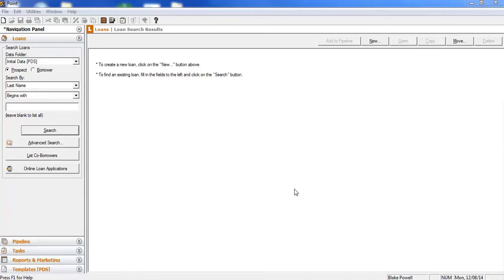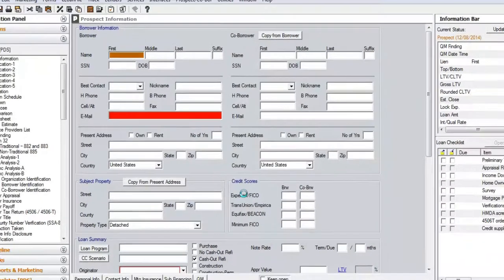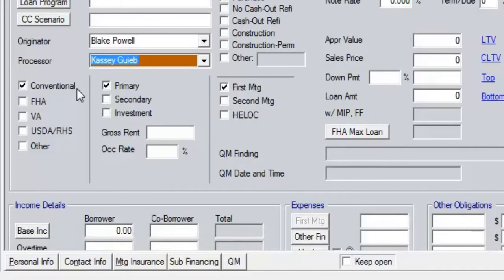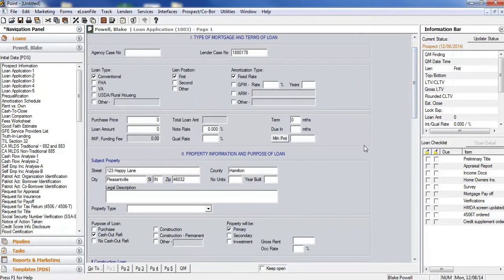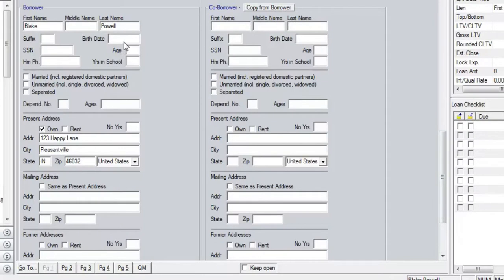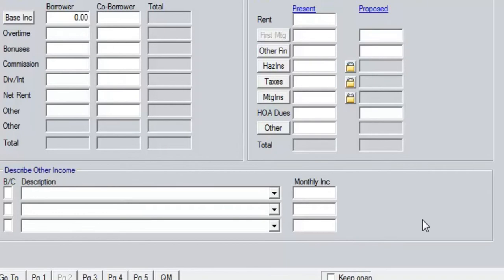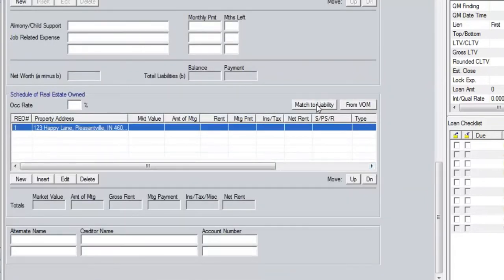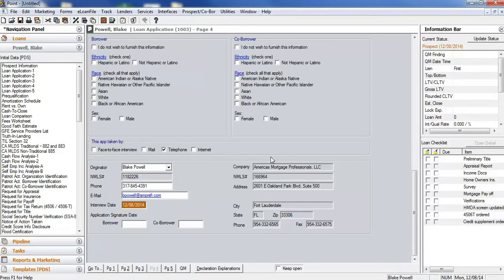How to Take an Application in Point - Walk Through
For JR to approve